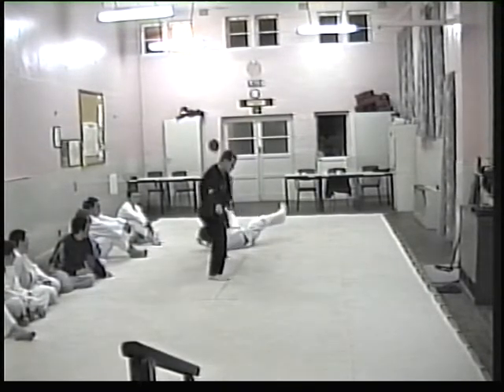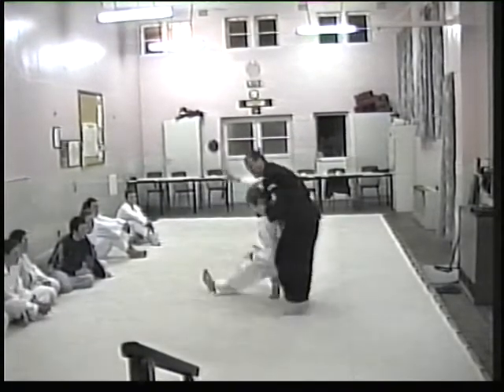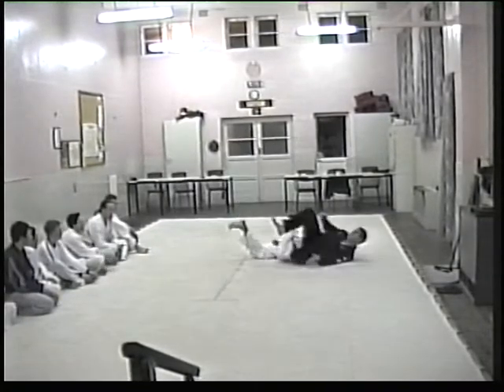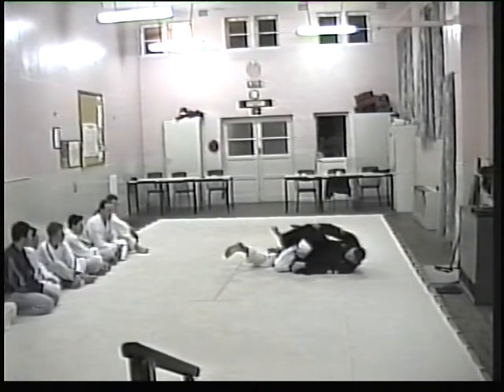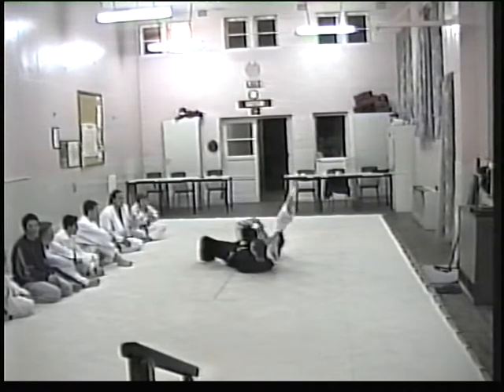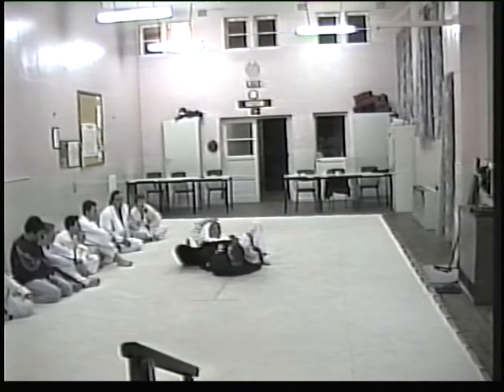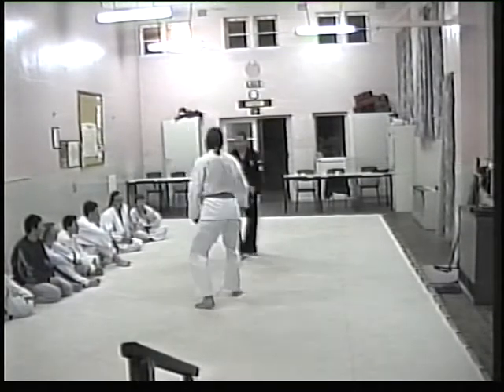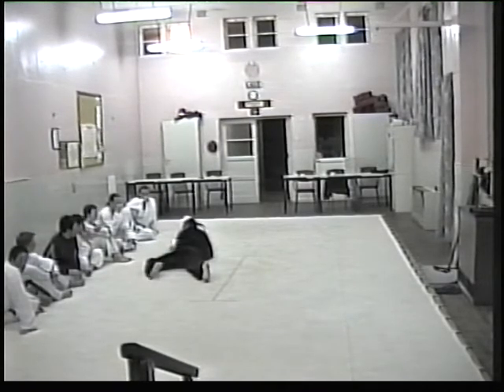Bishido Techniques.mpg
Aiki Jutsu Advanced Techniques , Bishido Arts, Tomiki Aikido, Steve Bishop